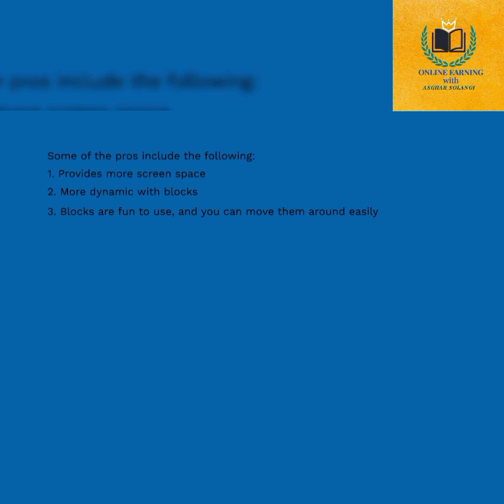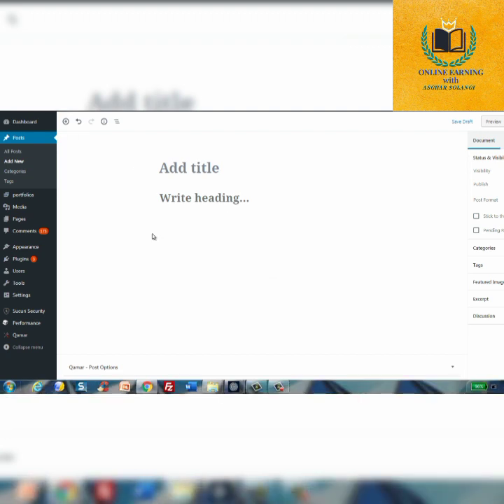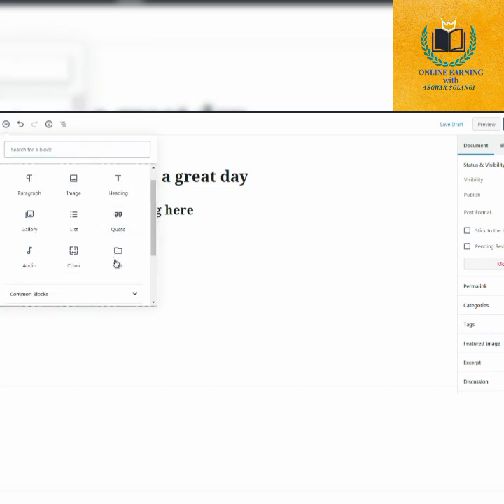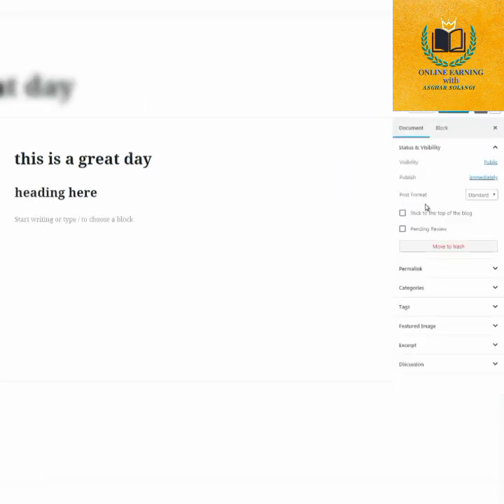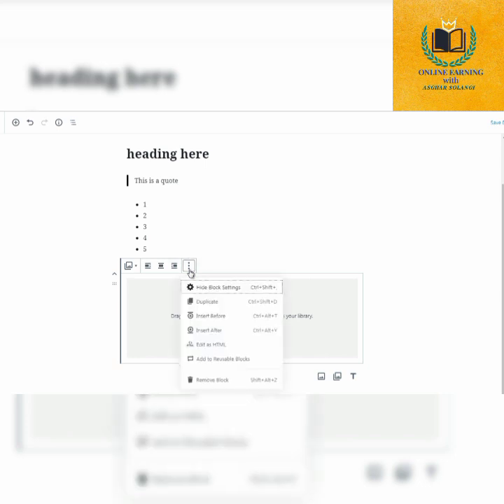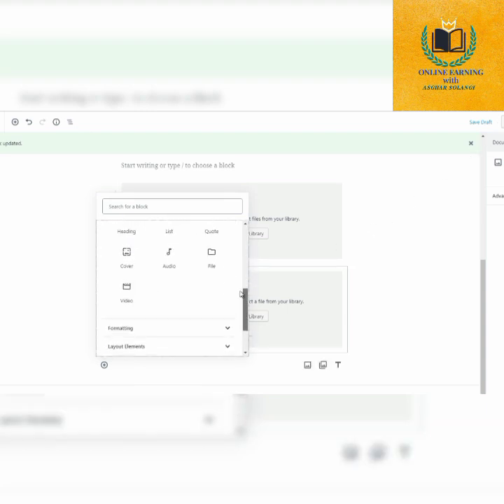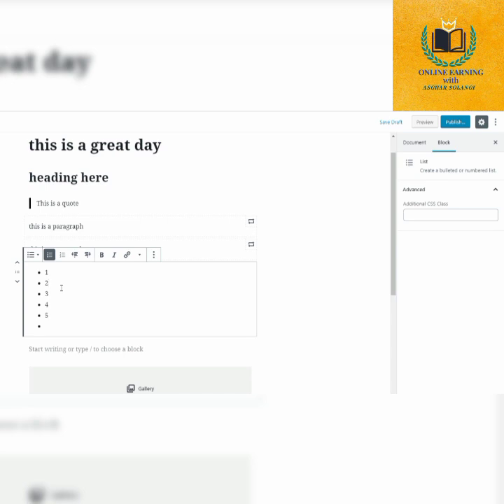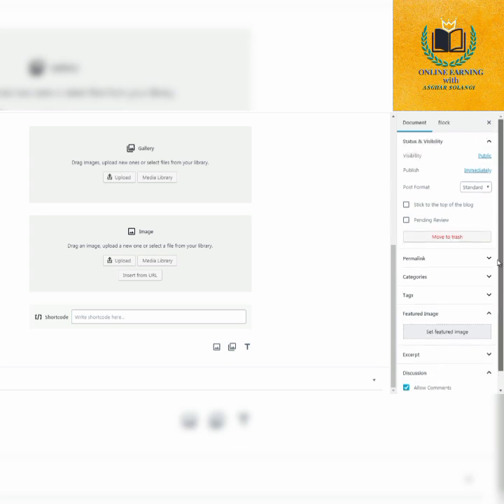Learning Gutenberg || part 01 || Learn how to use the WordPress Gutenberg editor